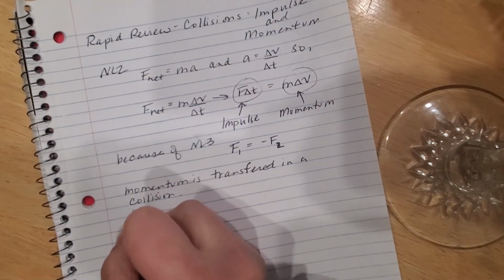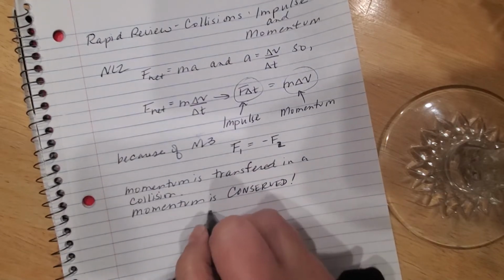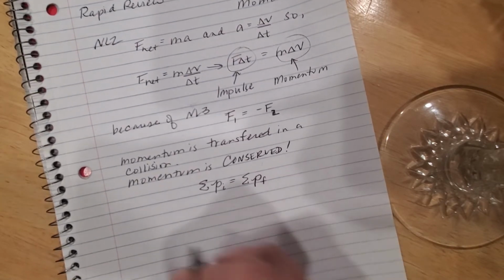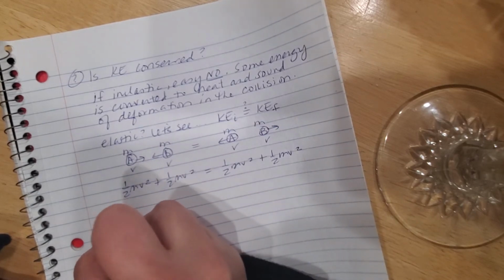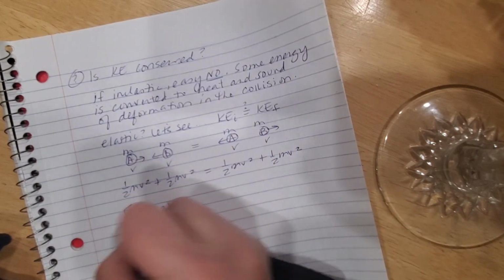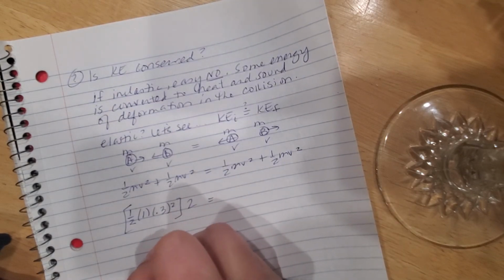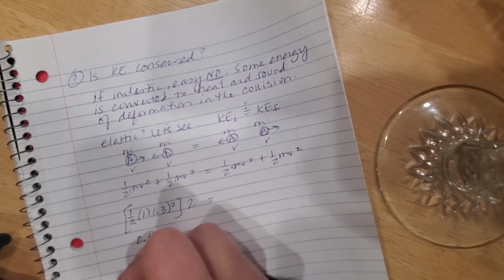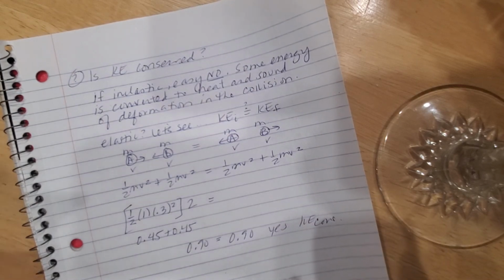Rapid Review Collisions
Notes with me
cited: 5 to a 5, McGraw Hill, 2016